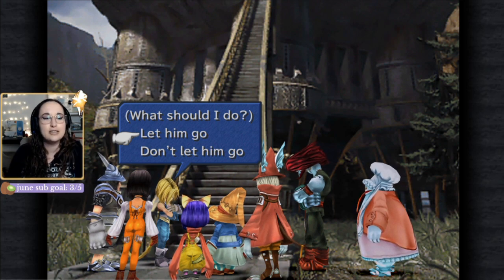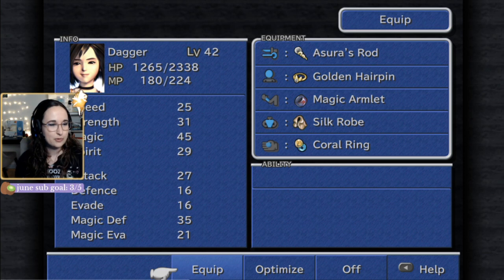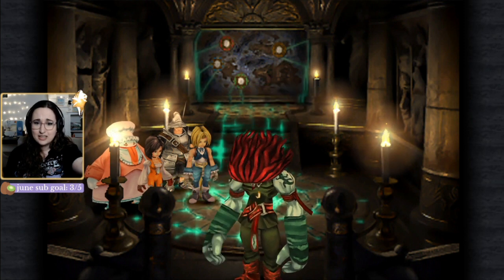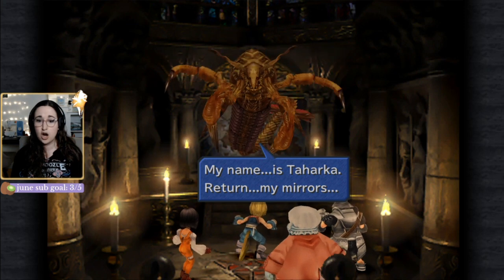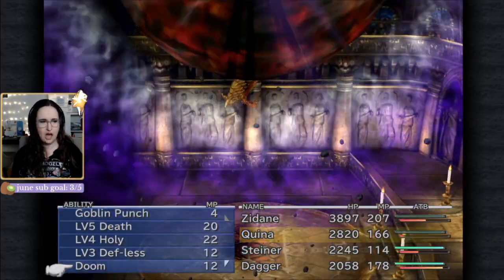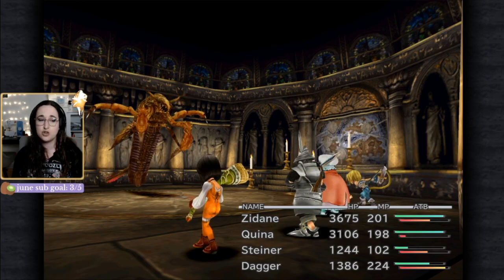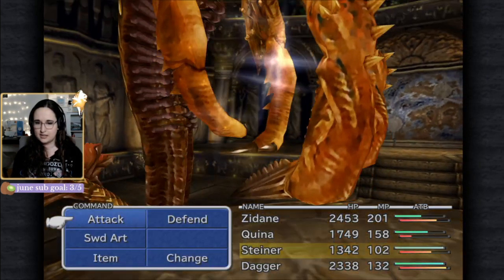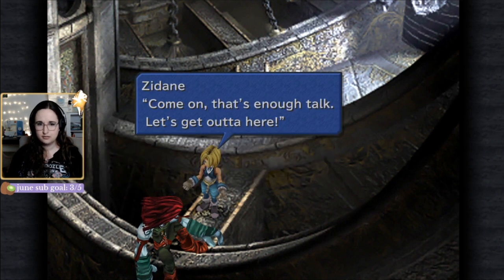DELVING INTO IPSEN'S CASTLE! (Final Fantasy 9 Pt. 22)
My confusion with Amarant's place in our party GROWS...but we've made it to Ipsen's Castle! Let the confusion begin 😈

About Me:
Hi, I'm Katie! I currently stream on Twitch and upload blind playthroughs for you on YouTube :) I've been bitten by the JRPG bug and am making my way through many for the first time.